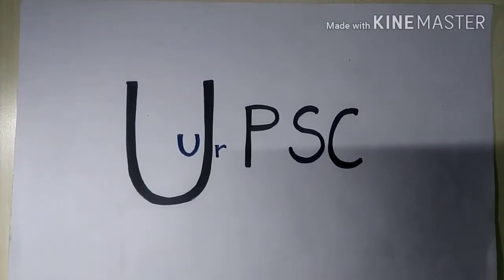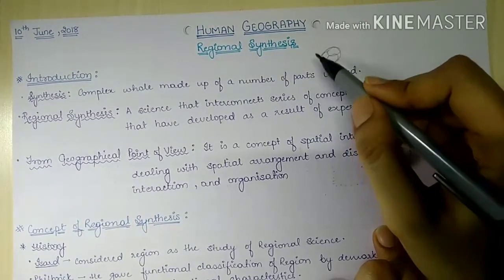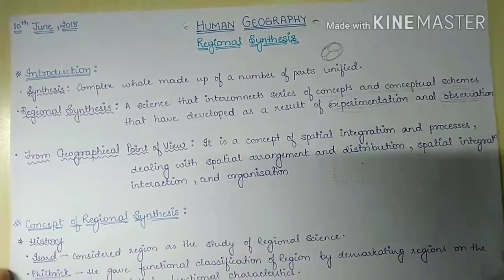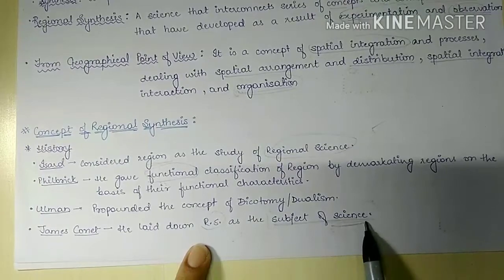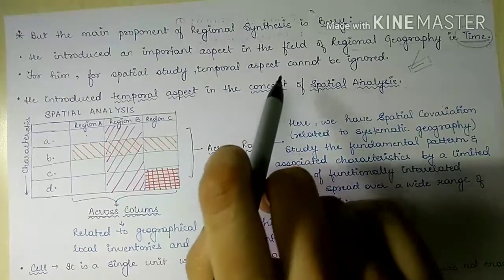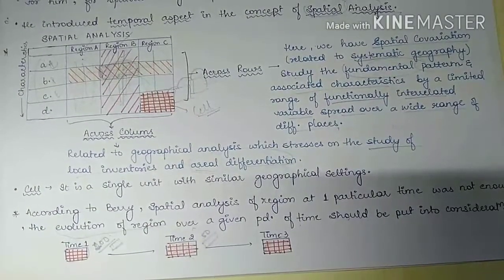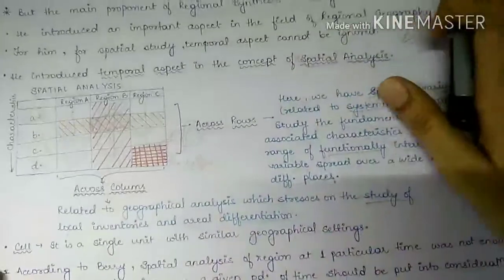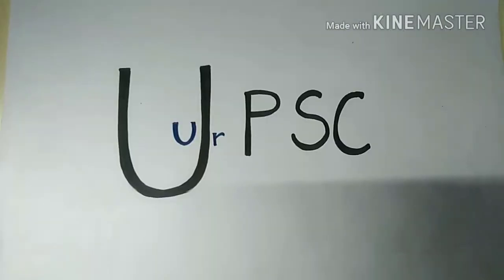Regional Synthesis (part-2 Human Geography)